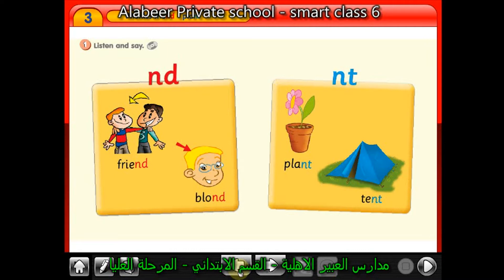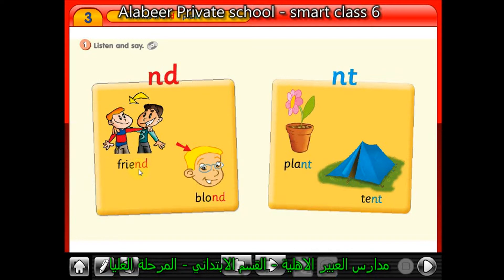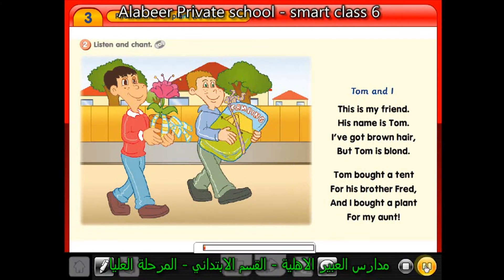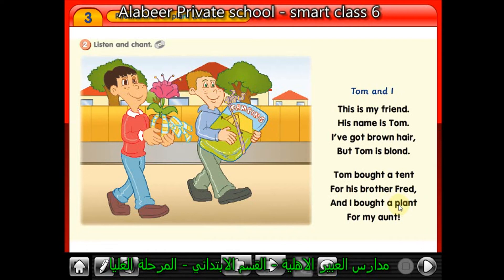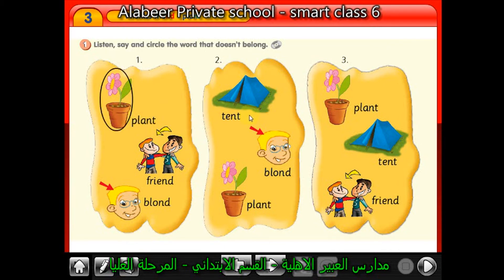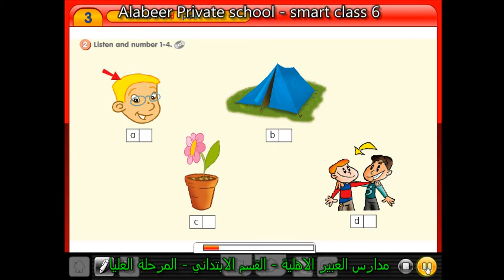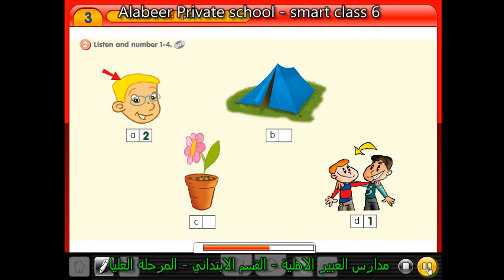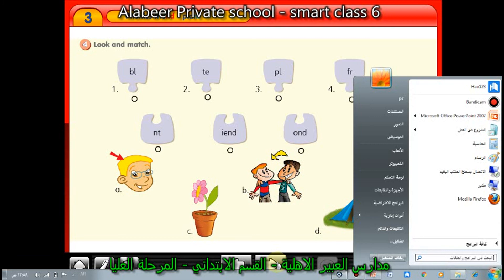صف سادس LISTEN AND SAY